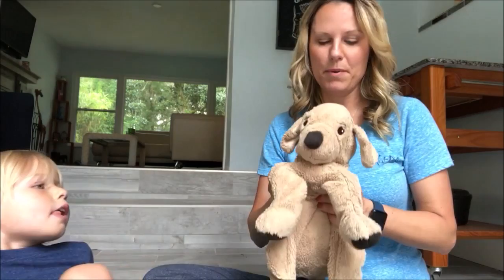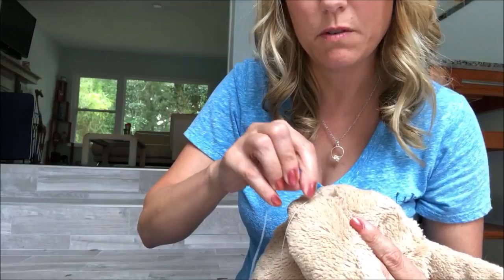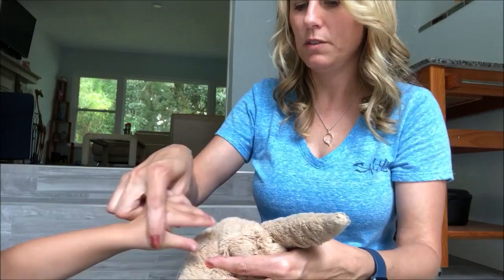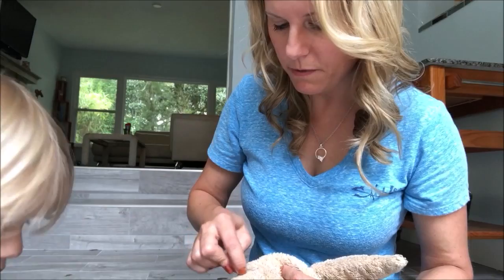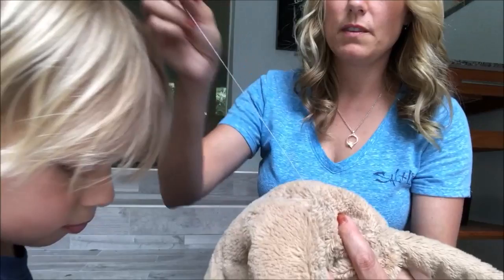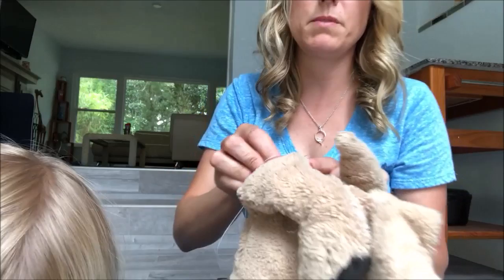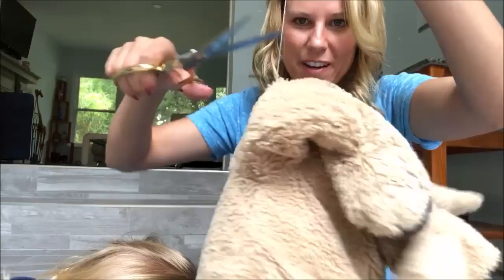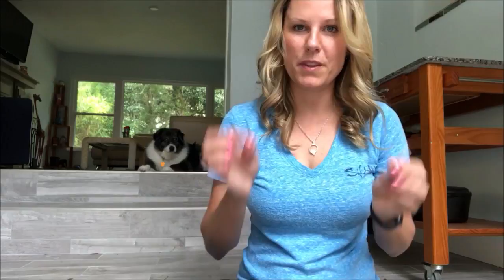How to sew up a hole in a stuffed animal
Woof-Woof has a hole and needs help! This is a short how-to on stitching up small rips or holes in plush stuffed animals. The trick is to not pull too hard on your first stitch or the thread will pull straight through. If you need a more in-depth video, please see my follow-up video which goes over the materials and process a little slower and in more detail: